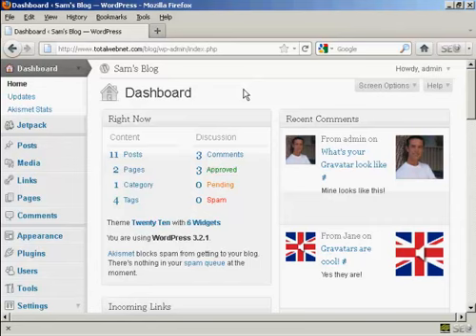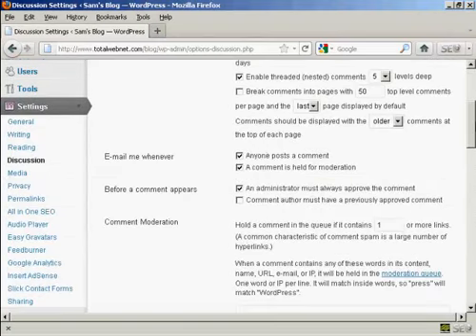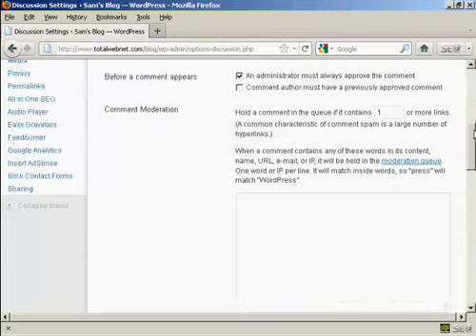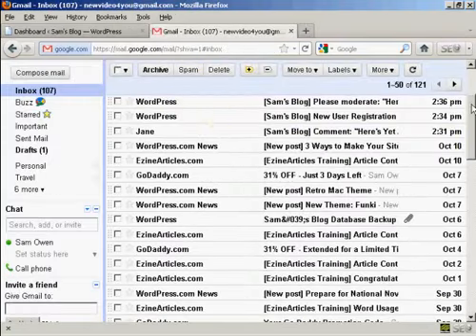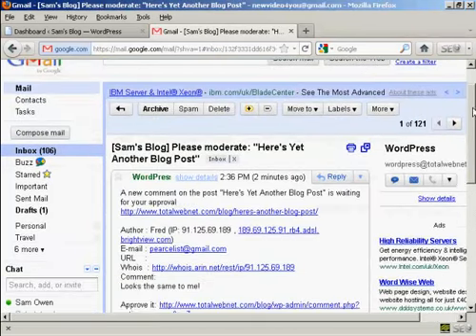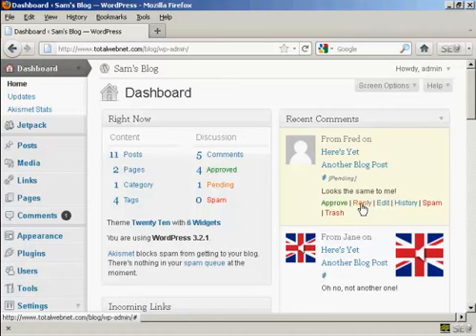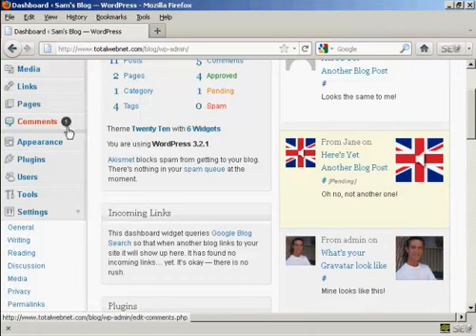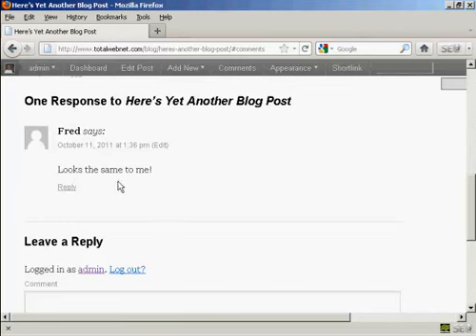How to Moderate The Comments Made On Your Site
"How to Moderate The Comments Made On Your Site'. Get your own ready made Wordpress blog